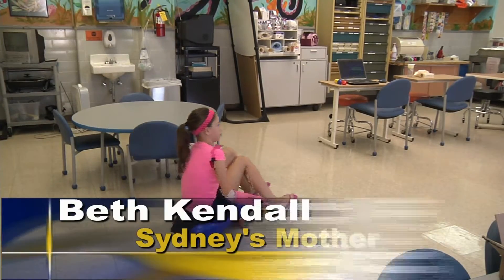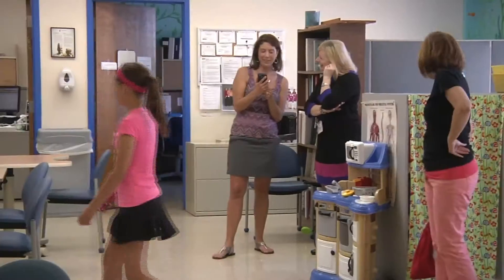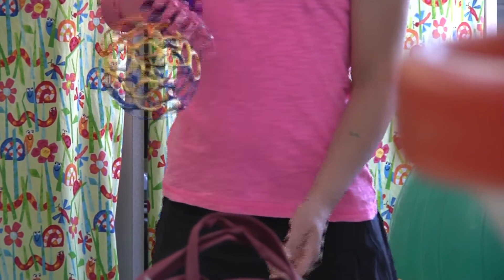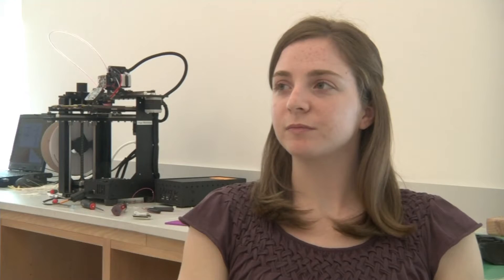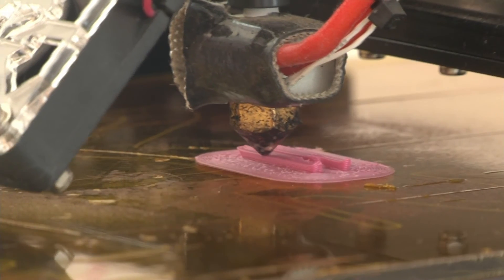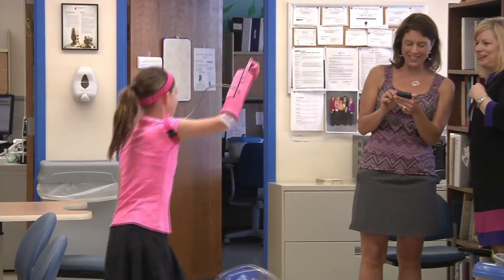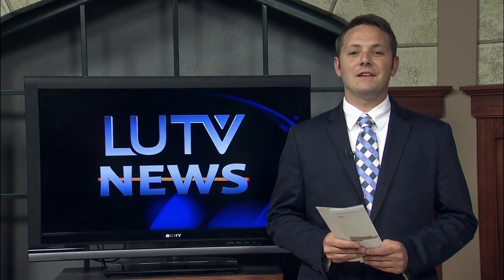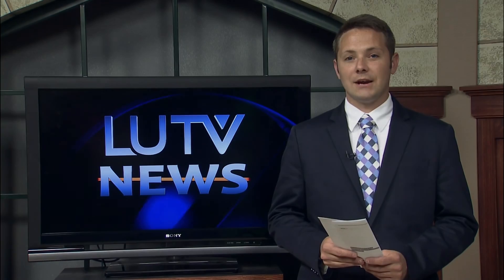3D Printed Arm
With the help of 3 Washington University students, Sydney Kendell received a 3D printed arm.